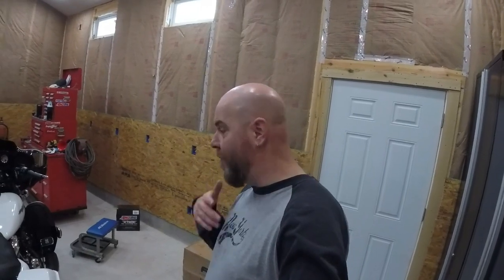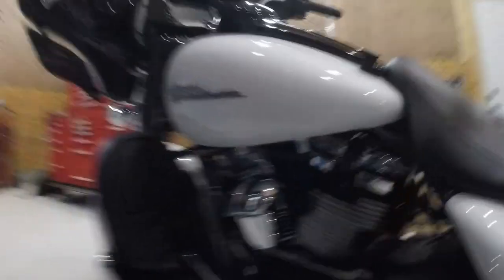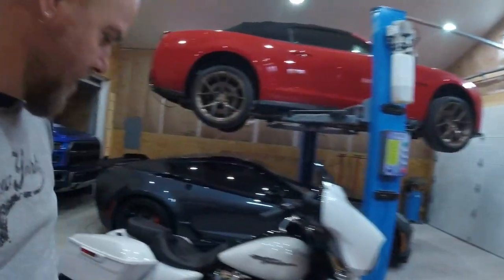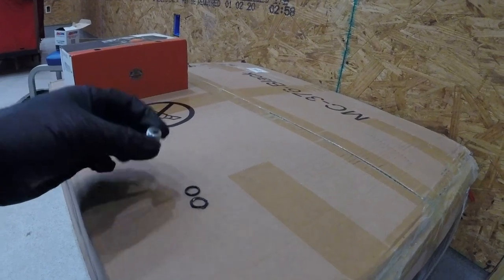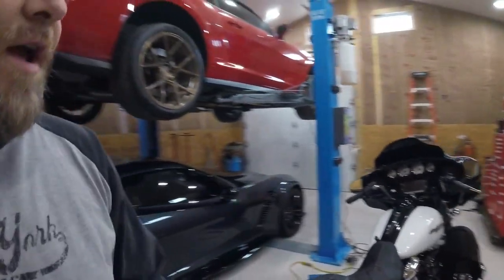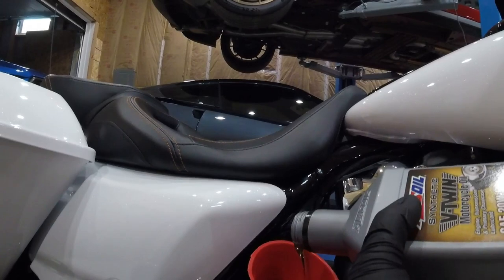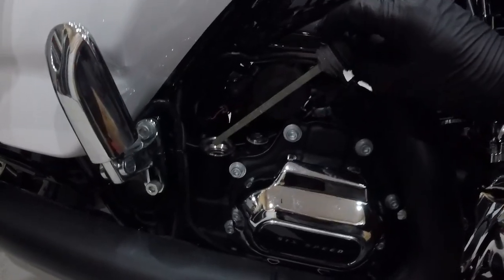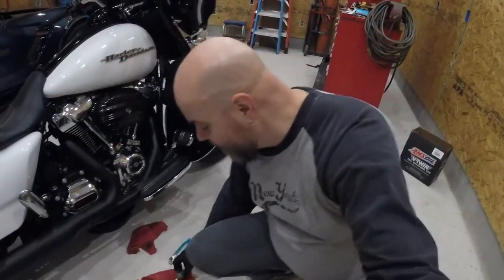2017 Street Glide My First Oil Change